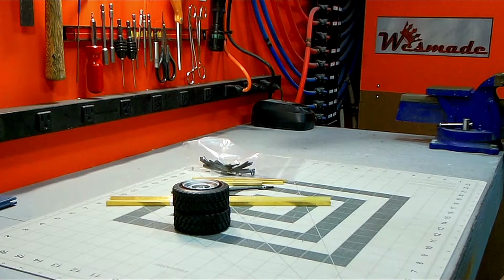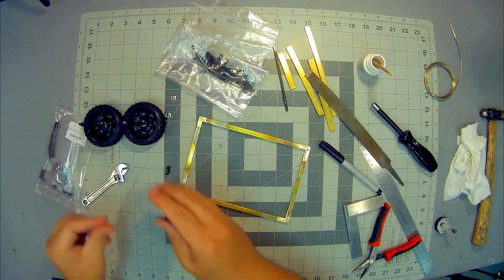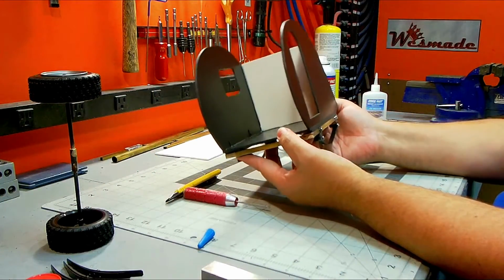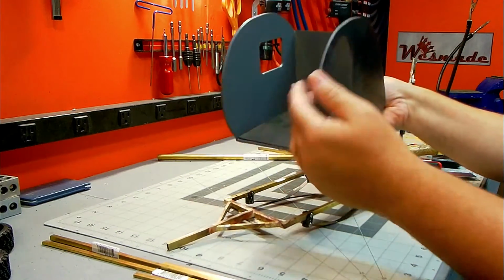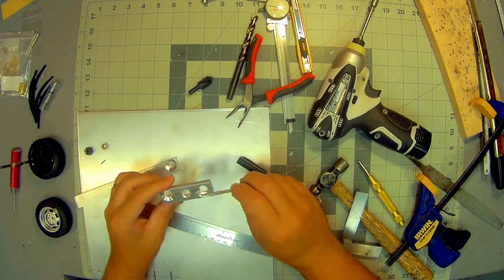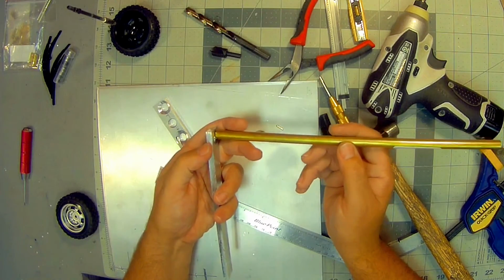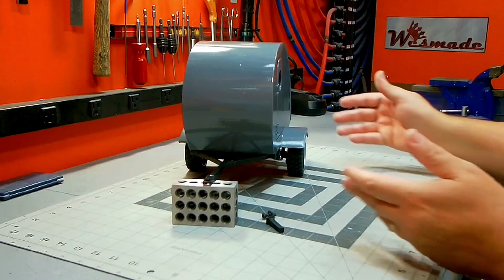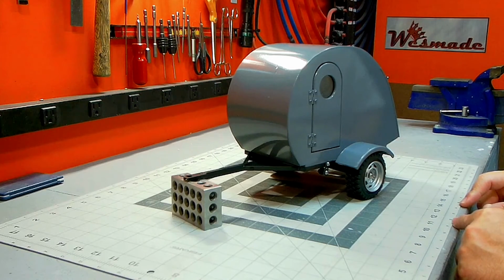Teardrop Camper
I was asked to donate to a Michigan G6 inspired event.  After we had a laugh about the fact I am just a guy making tiny trucks and not a company, we started talking.  I agreed to make two teardrop campers.  The problem is, I only had a week to work on it, due to my travel schedule at work.  I think it turned out ok, for a quick turn around.